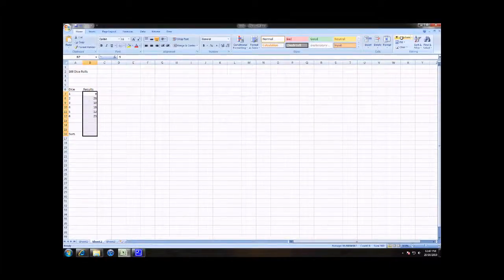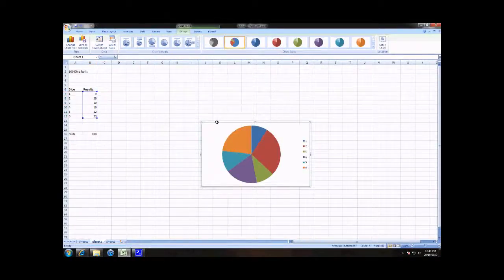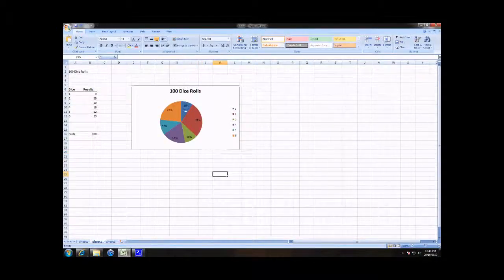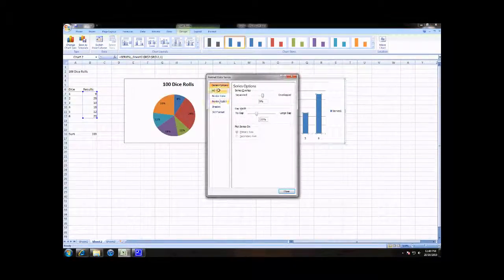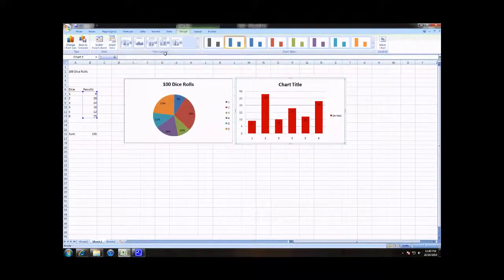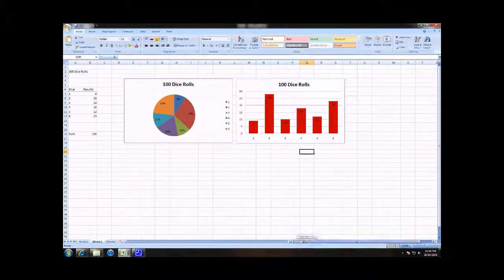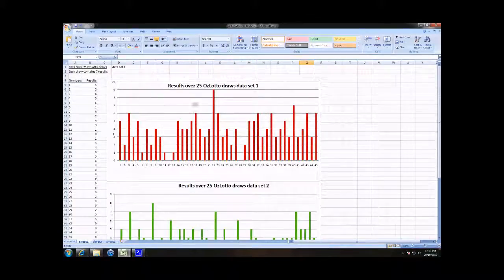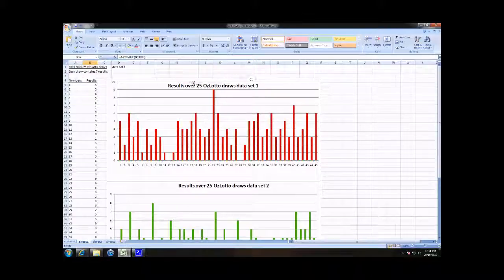Chance: How to enter and graph data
A brief tutorial video example of what a student could make during this unit of work